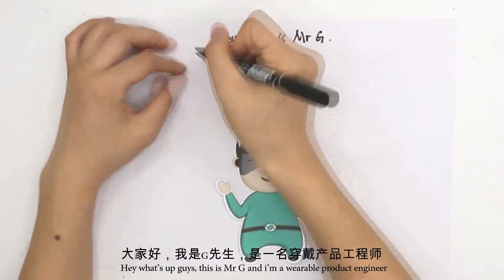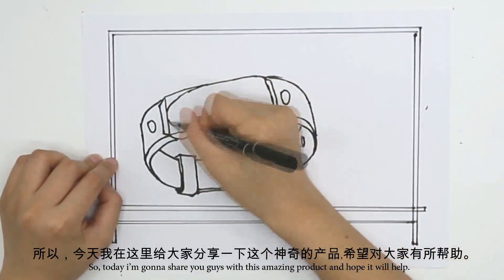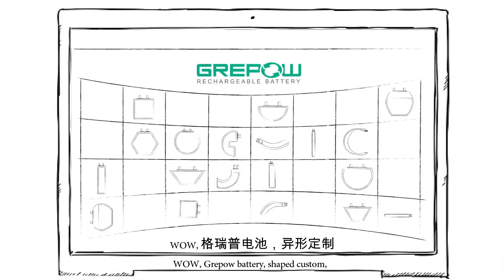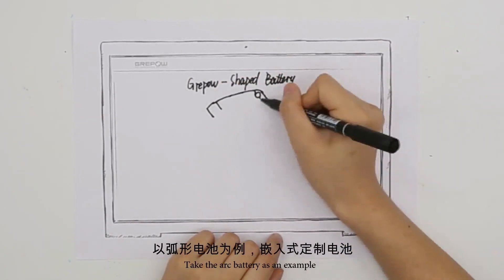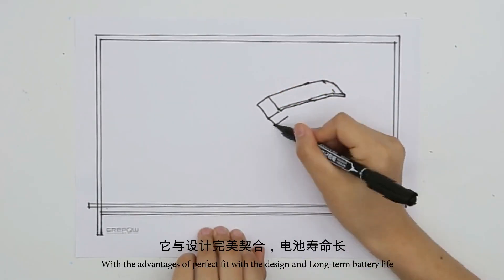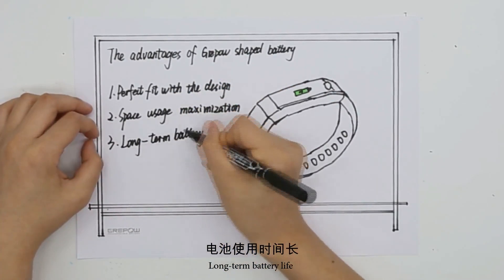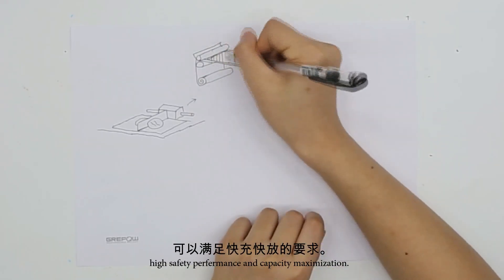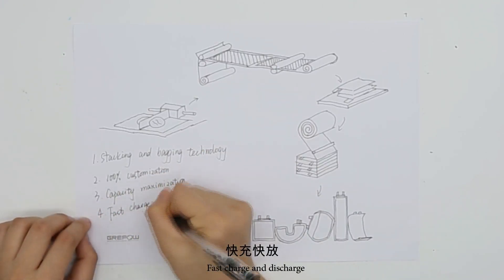A Story between Mr. G and Grepow Shape Customized Battery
Mr. G was working on a wearable bracelet design and it's starting to take shape, but...The selection of the battery has troubled him for a long time. He tried lots of types like the small cylinder and the button, but they could not make good use of space for the internal structure. Ultimately, it was a curved battery that solves the problem of structural design perfectly.